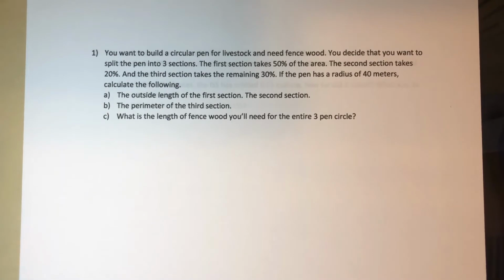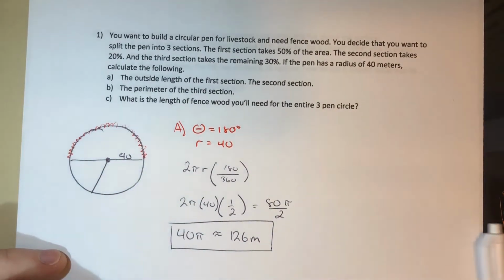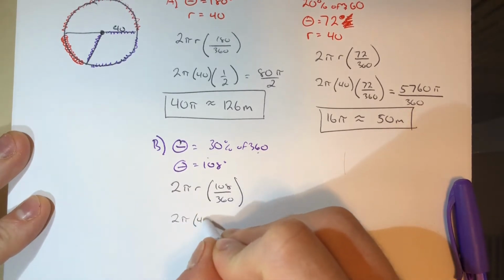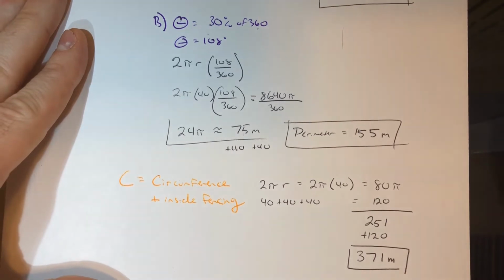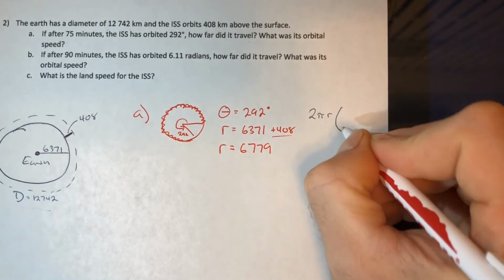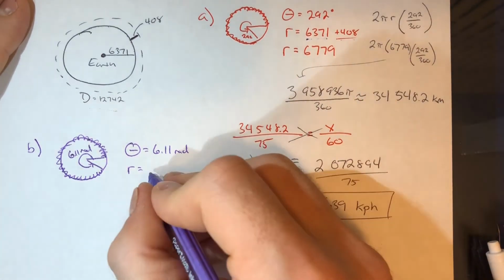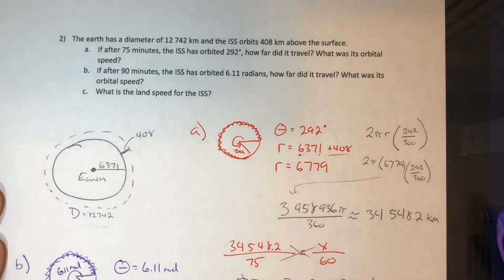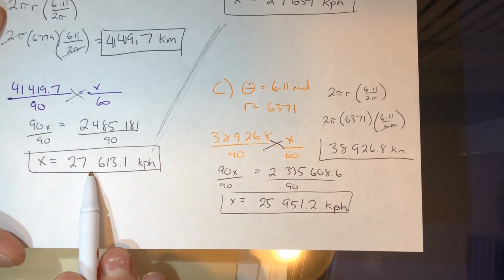8.4 Arc Length - Modeling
It covers how to model a scenario around Arc Length using two word problems.